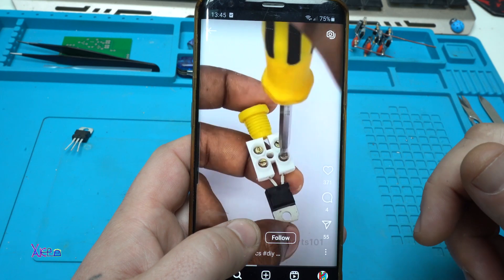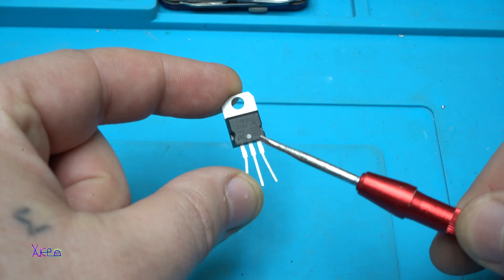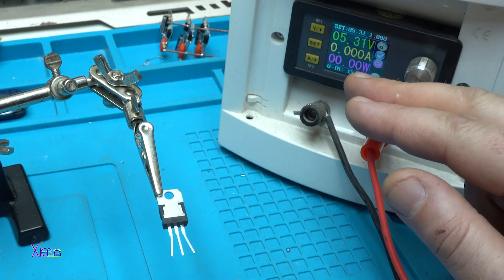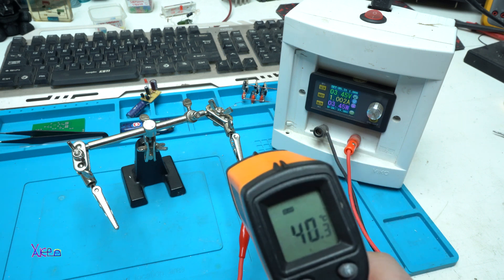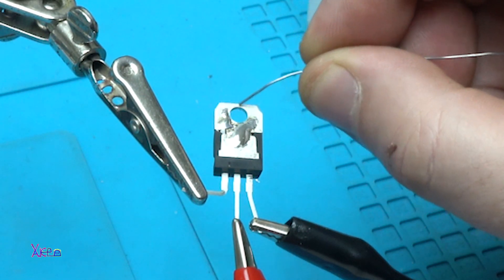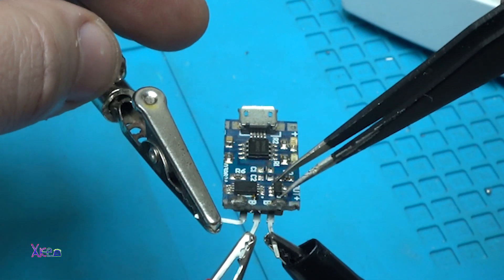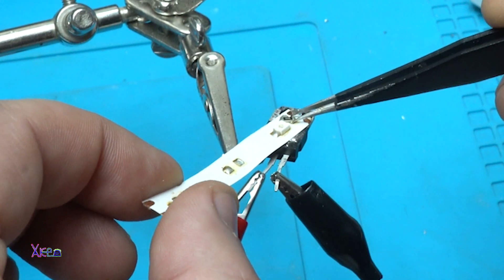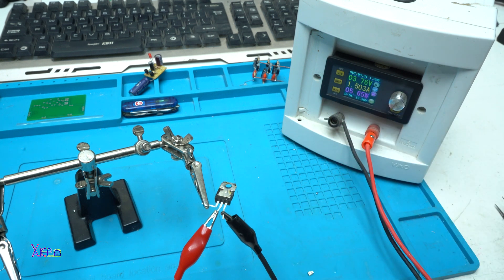Did YOU Know This IDEA? THE Secret POWER OF 7805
Testing this trick on how to solder tin using voltage regulator 7805.